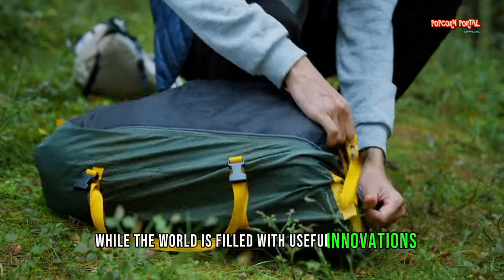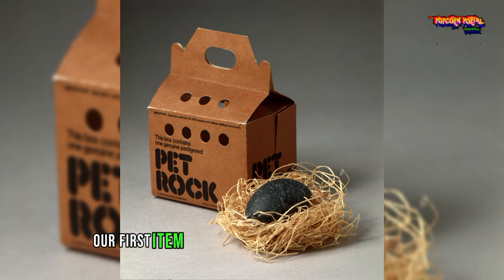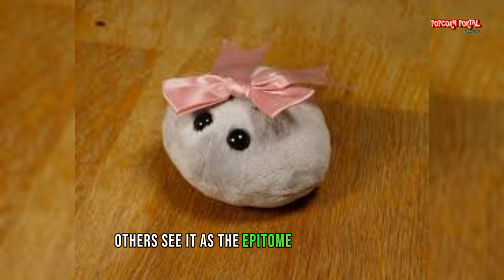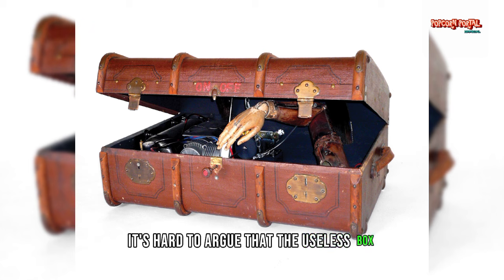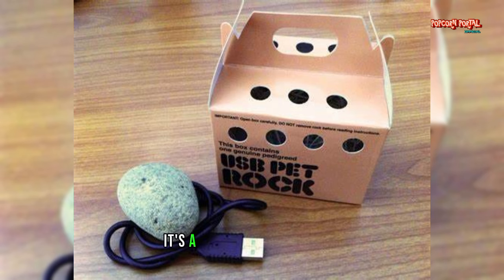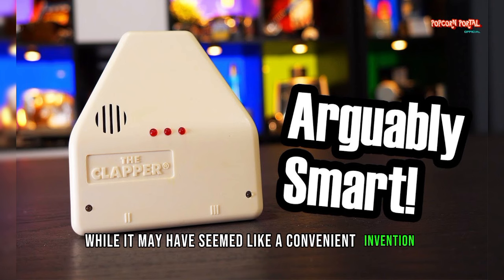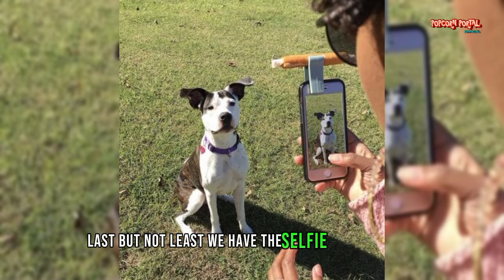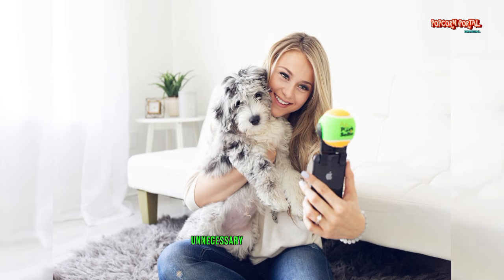5 Useless Things in the World | Nonsensical creations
While the world is filled with useful innovations and groundbreaking discoveries, there are also things that leave us scratching our heads and wondering, "What's the point?
Useless gadgets
Pointless inventions
Absurd products
Ridiculous contraptions
Unnecessary items
Futile innovations
Worthless purchases
Laughable inventions
Useless trinkets
Nonsensical creations
Gimmicky gadgets
Silly tools
Unproductive devices
Useless gizmos
Waste of money products
Futile acquisitions
Absurd novelties
Silly solutions
Inane objects
Unusable inventions
Worthless knick-knacks
Pointless contrivances
Nonsensical purchases
Gimmick gadgets
Laughable contraptions
Unpractical innovations
Futile purchases
Wasteful creations
Ridiculous devices
Silly purchases